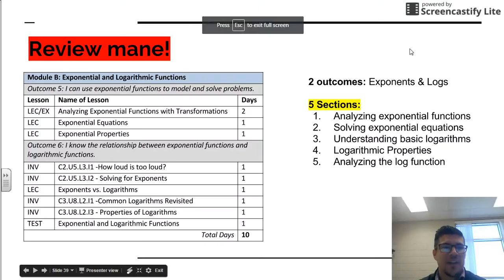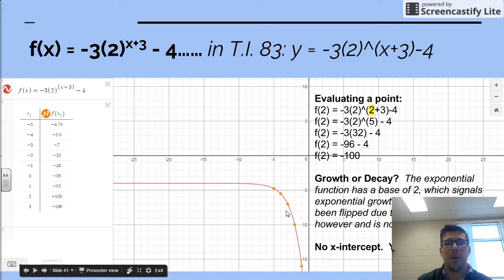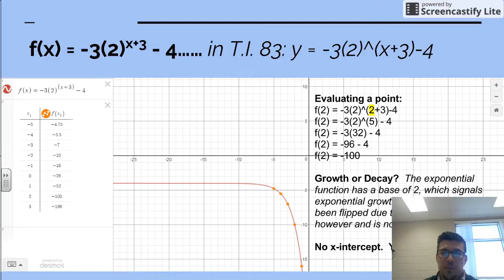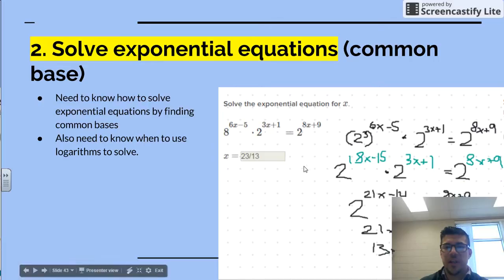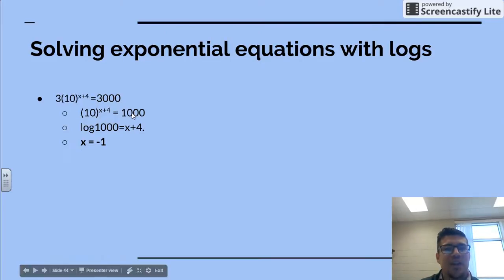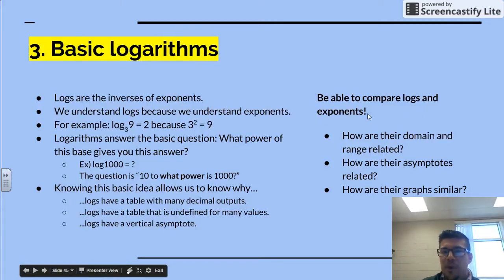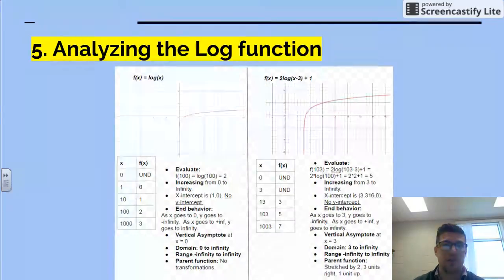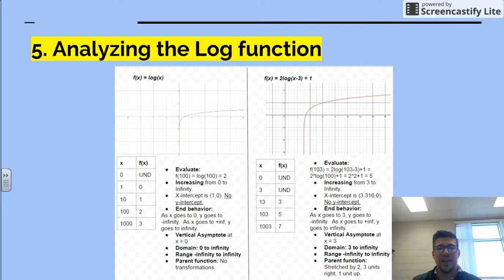Review for Exponential and Logarithmic Functions